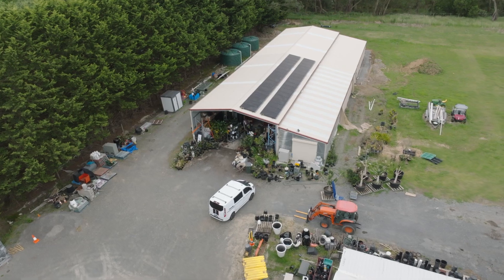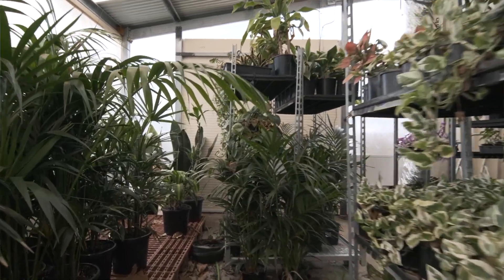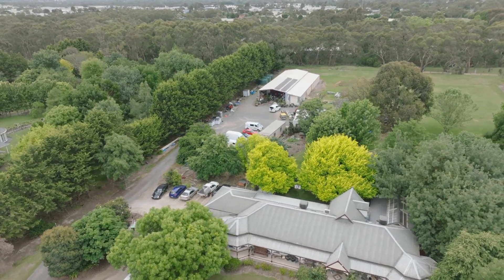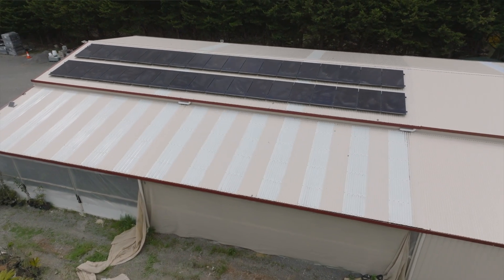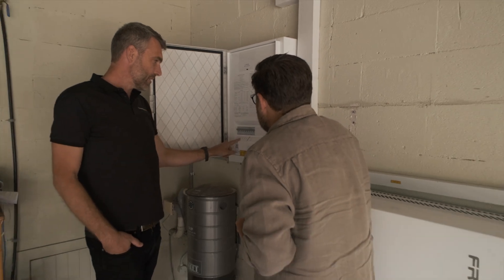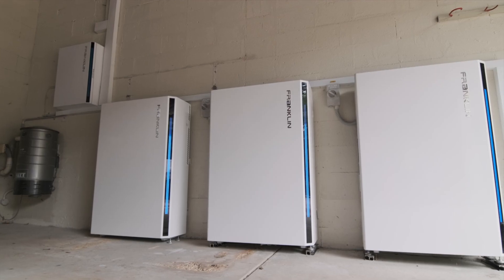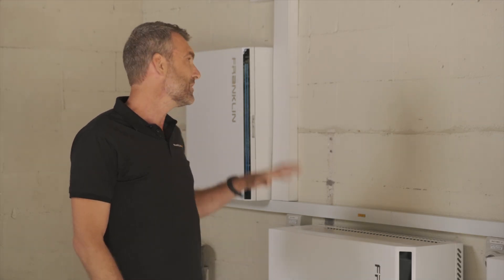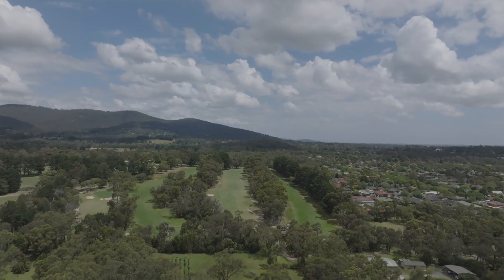FranklinWH aPower Battery Storage | Energy Matters TV Episode 2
Greenscape Nursery required seamless power for its plants and on-site residence. In a region prone to blackouts, generators simply were not cutting it. After careful research, owner Bernie landed on the Franklin Whole Home system. Not only does the aPower battery provide backup power to the home and business, but it can be integrated with generators should the need arise. Set up with not one, not two, but three batteries and an aGate management system, Bernie can now face blackouts head-on.

Find out more about FranklinWH batteries and get a FREE quote